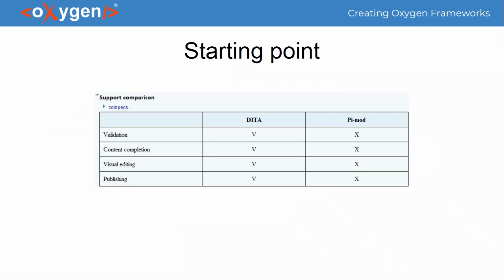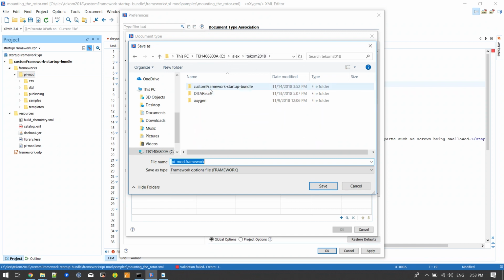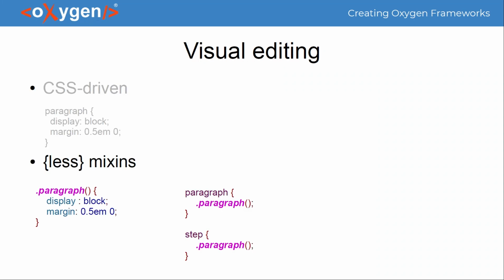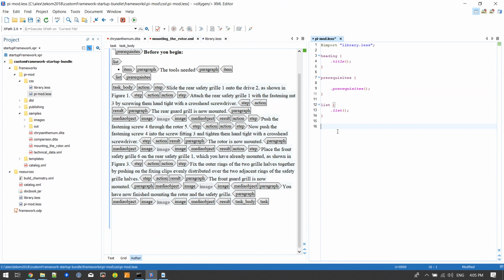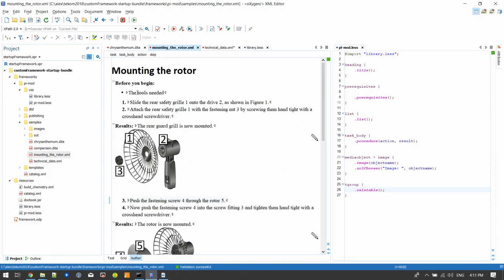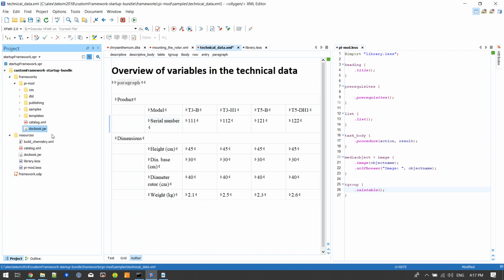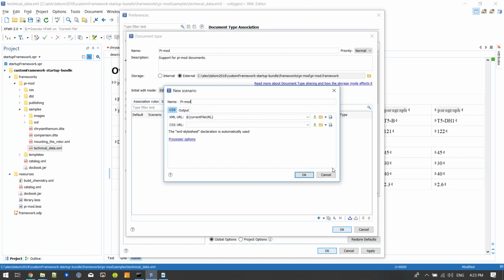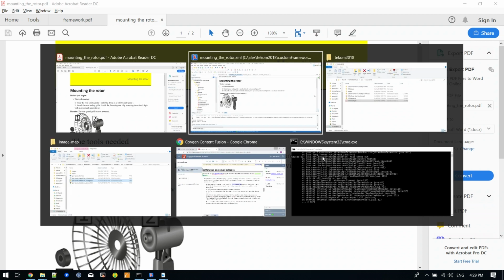"Oxygen Frameworks - Adding Support in Oxygen for XML Vocabularies"- Alex Jitianu, Tekom 2018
A tutorial showing how specialized editing support for XML vocabularies can be added in Oxygen (validation, content completion, visual editing, custom actions, and more). We will present a PI-Mod framework as an example.